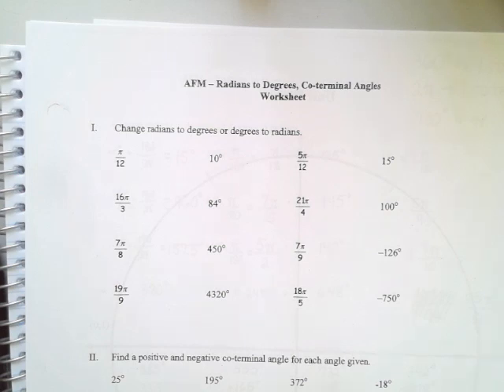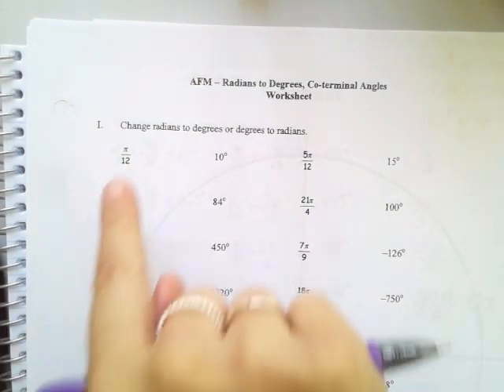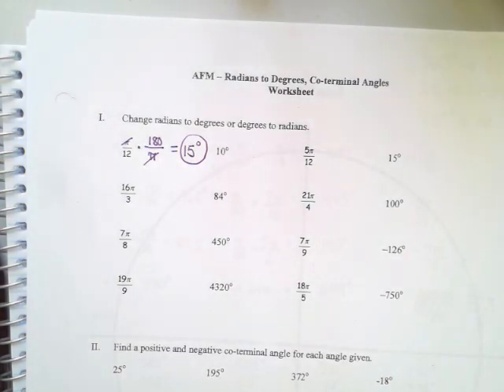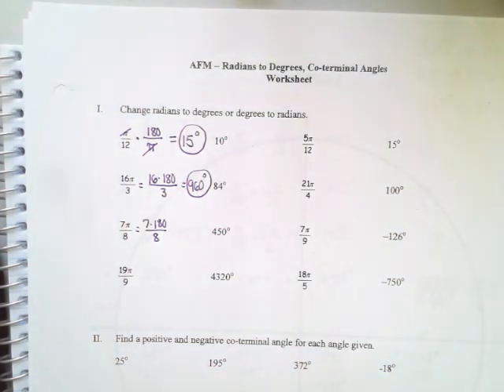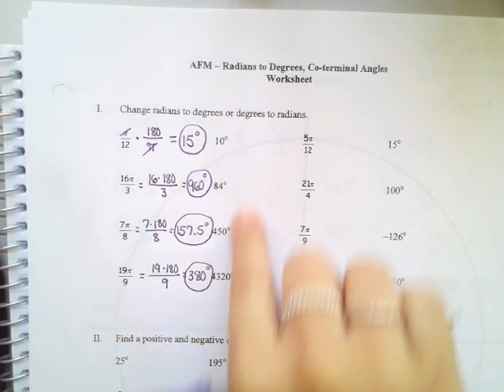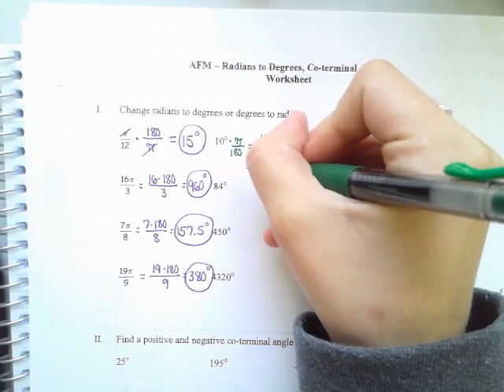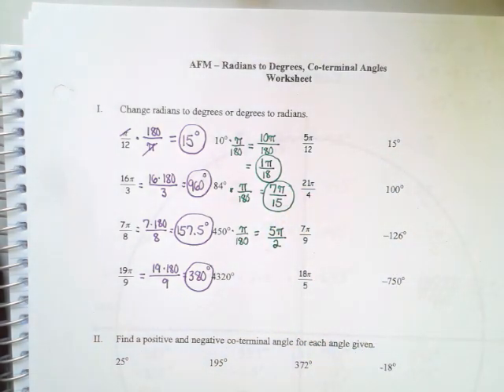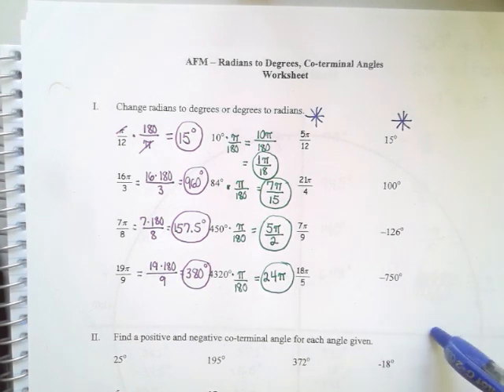Radians to Degrees and Co Terminal Angles